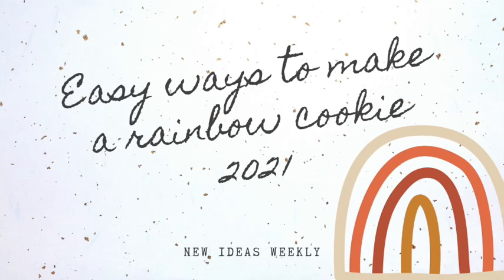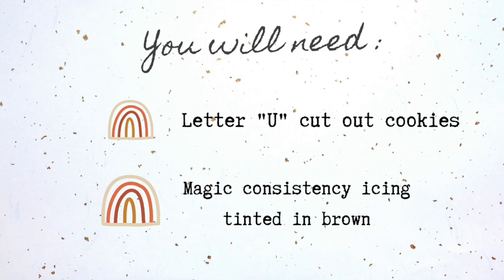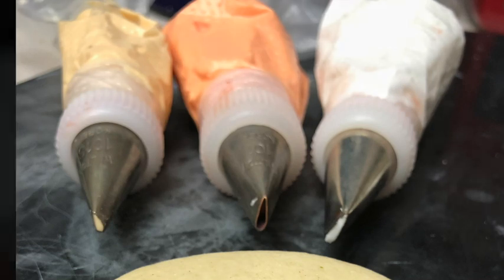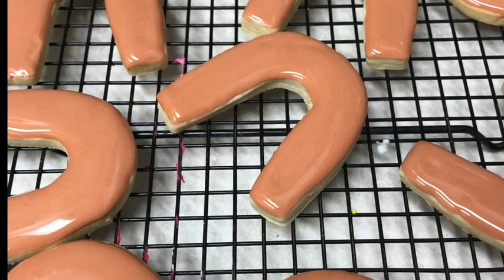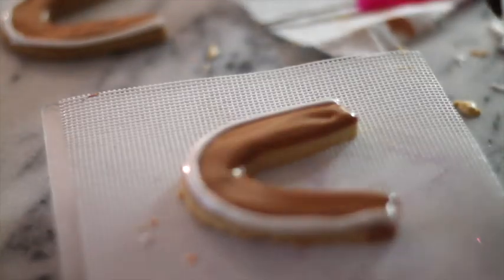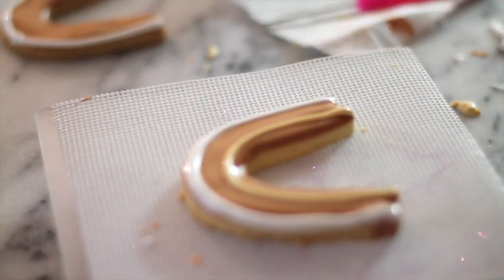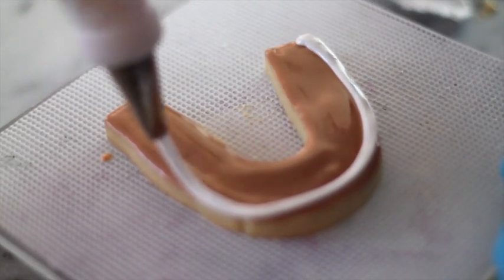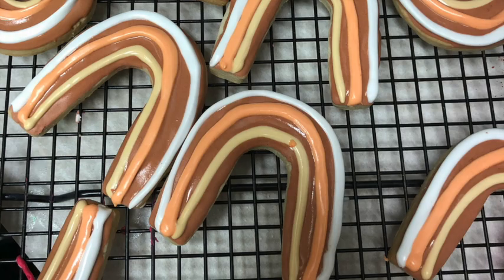Easy ways to make a rainbow cookie 2021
In this video you will see how to decorate a boho rainbow cookie. This is an easy way to make a rainbow cookie.

Flexible Tripod

Meringue Powder

Confectioners Sugar

Dark chocolate

Baking sheets